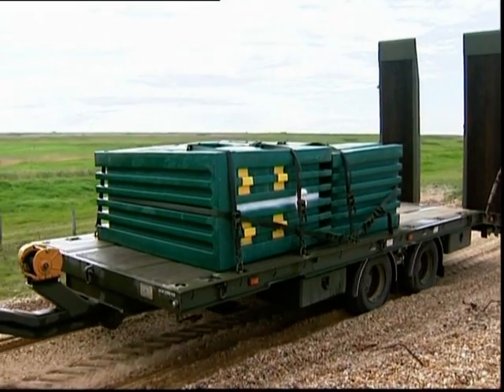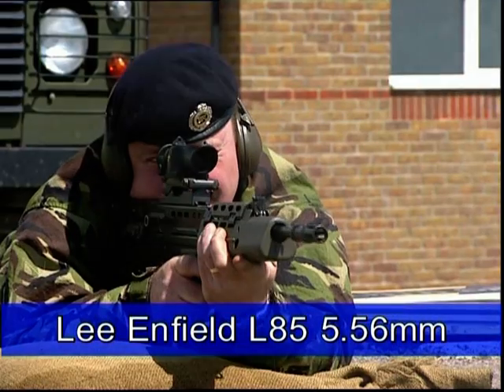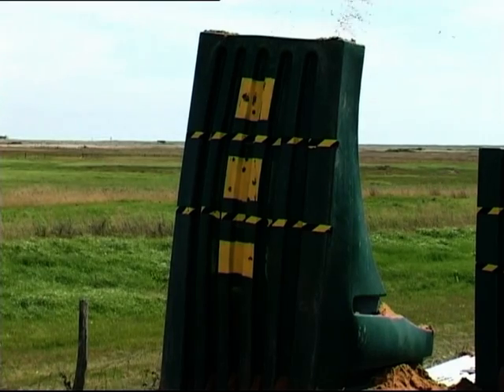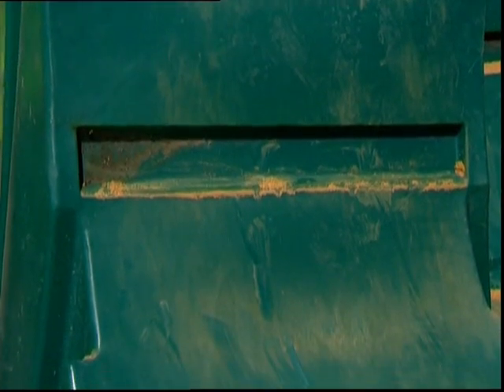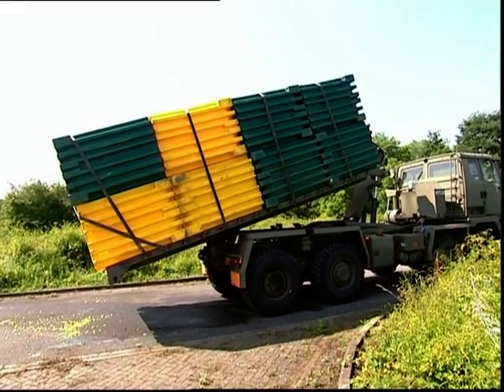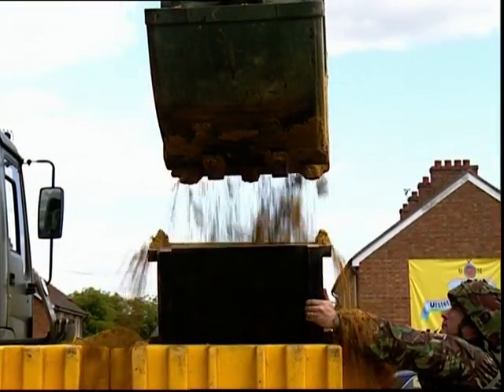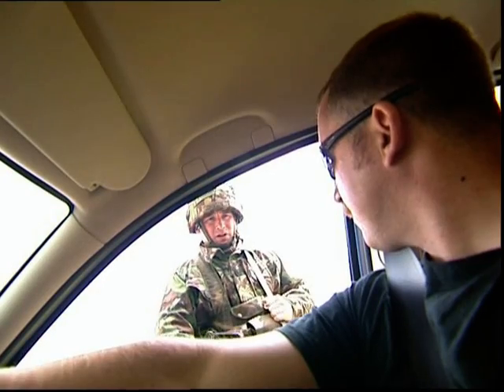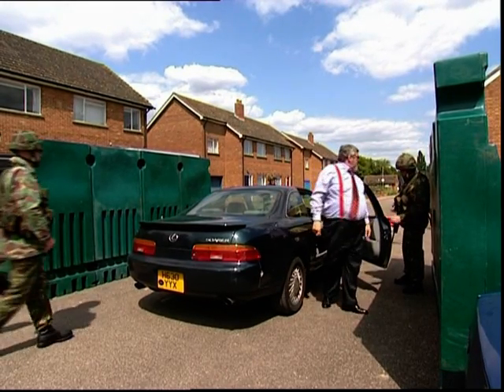Shooting Aquabarrier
Test how tough is plastic. Aquabarriers York flood defence undergo live fire testing